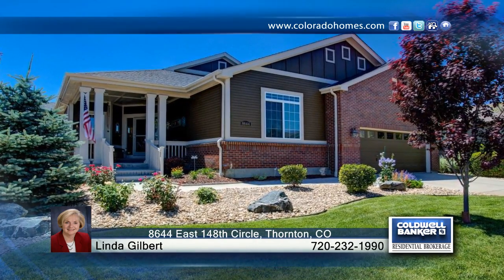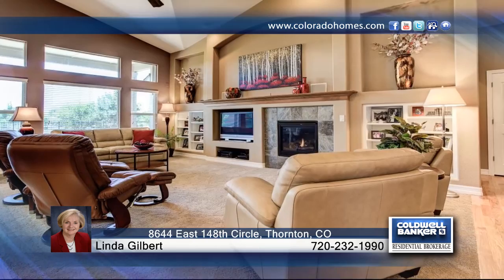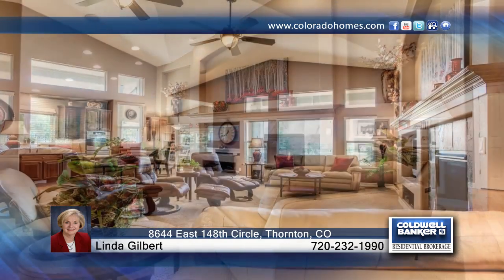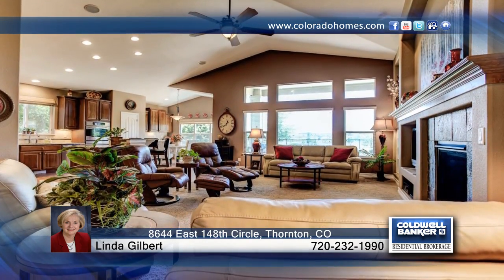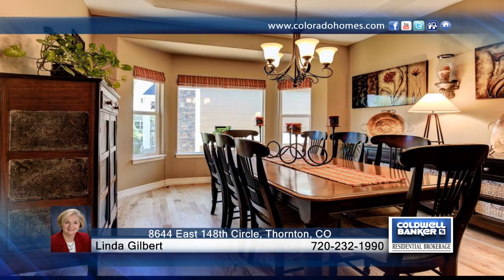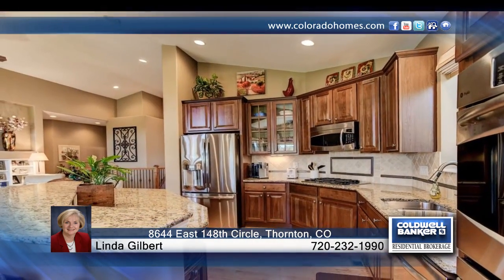8644 East 148th Circle Thornton, CO | $559,500 | coloradohomes.com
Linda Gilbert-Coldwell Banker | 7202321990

ATTENTION TO DETAIL best describes this beautiful rancher, which has been remodeled inside and out - you can move in and ENJOY!! SOARING CEILINGS and hardwood floors greet you as you enter!  Rich cherry cabinets and SS appliances accent the kitchen which is open to the spacious great room and formal dining room. An oversized master suite features a large bath with beautiful tile, a soaking tub, large shower, and walk in closet. A 2nd bedroom has a private bath and walk-in closet for guests. The lower level is more than amazing and recently remodeled -the living are is accented by another gas fireplace and entertainment area and is open to an amazing game room.  Lots of quality finishes- porcelain tile flooring, an elegant bath, wet bar and plush carpet throughout!! The amenities list is long -inclu